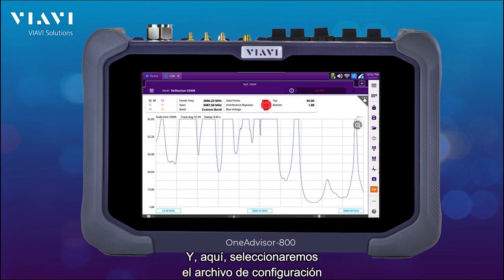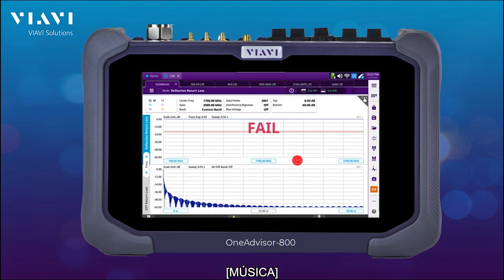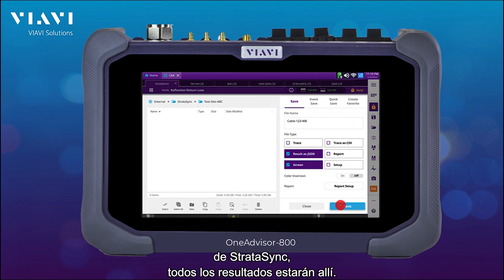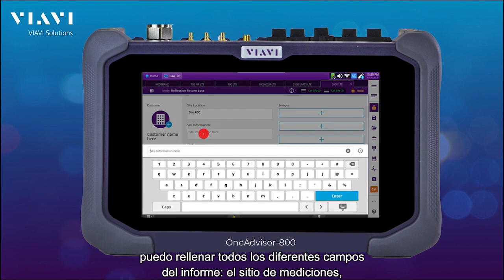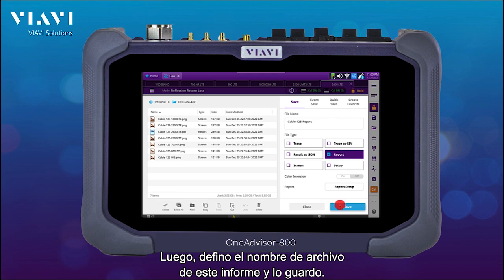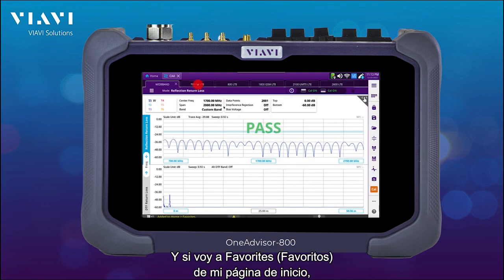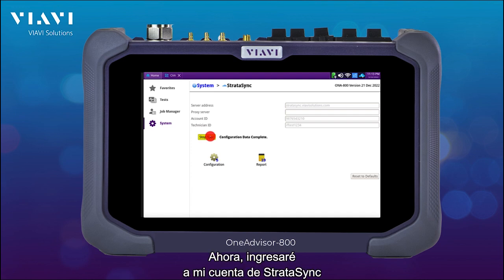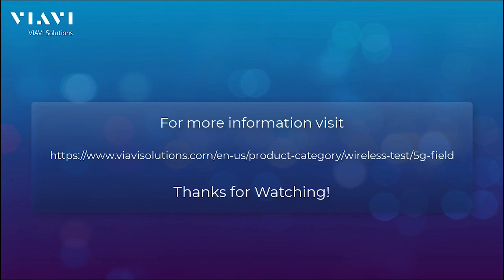Consejos sobre pruebas: Pérdida por retorno (reflexión) y distancia a fallo (DTF) con el módulo de a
Aprenda a usar el módulo de análisis de antenas y cables (CAA) en una estación base para medir la pérdida por retorno (reflexión) en una línea de alimentación y la distancia a fallo (DTF) de forma rápida y eficiente.